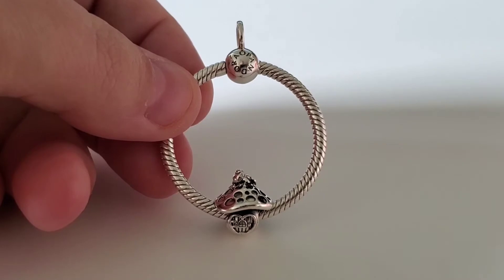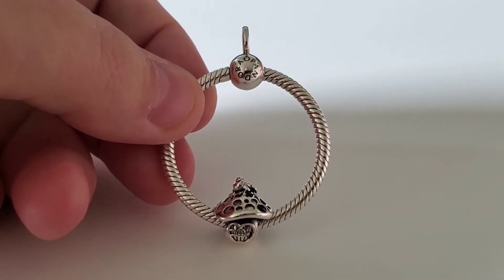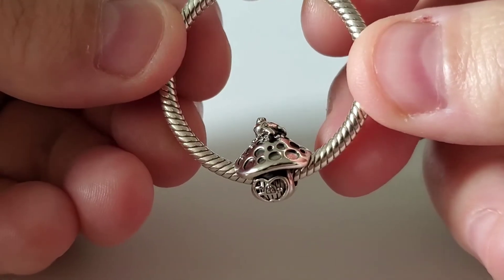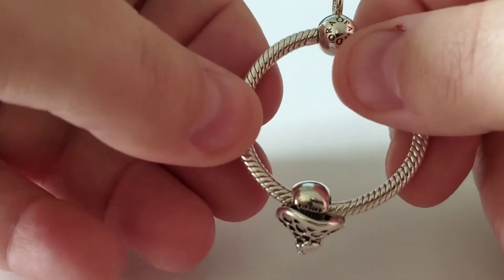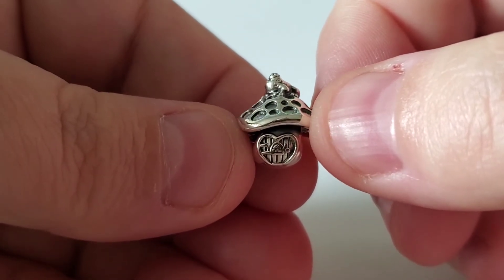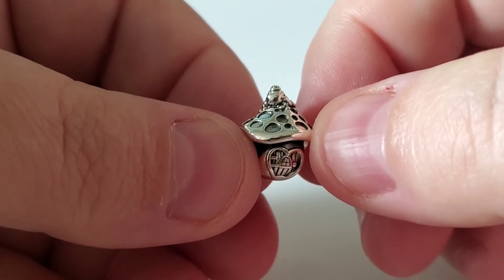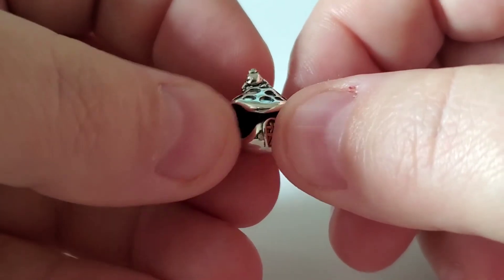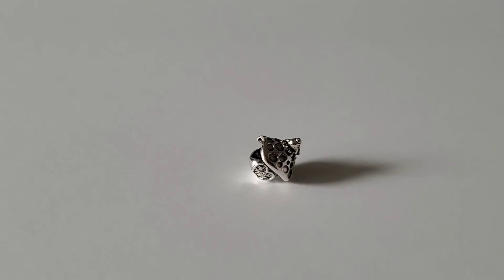Pandora 'Mushroom & Frog' charm review. Bday gift.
Hi Pandora Babes,

Hugs and kisses to All!  This video is a review of the mushroom and frog from Pandora.  This little chap is perfect for an enchantment, forest, or magical themed bracelet.  If you want it...you can get him at your local store or online.

The product number is 798558COO and he retails for $50.